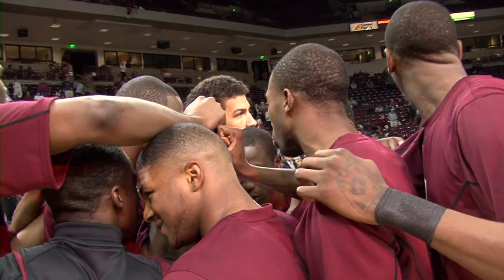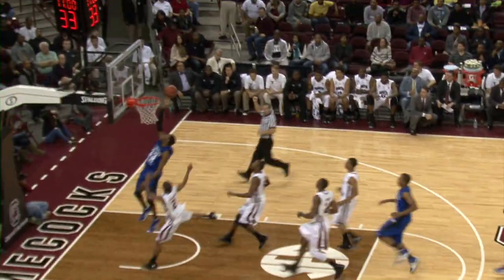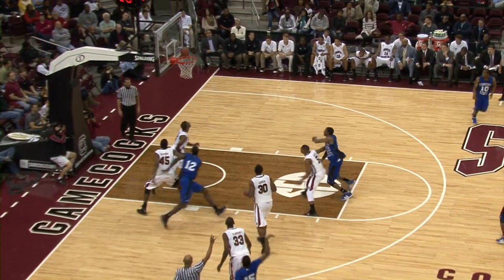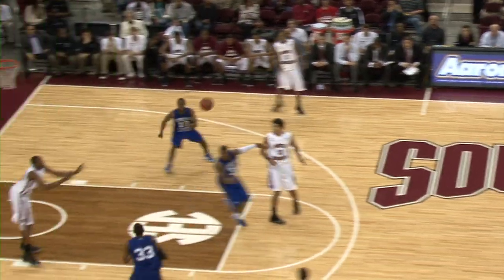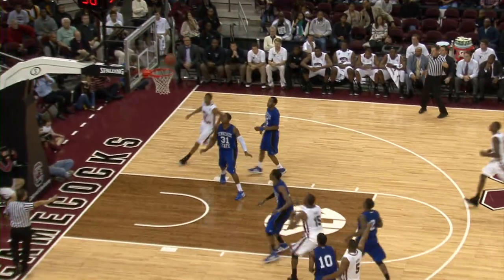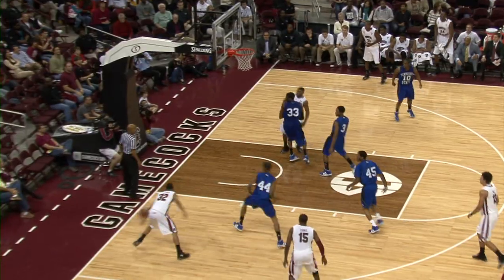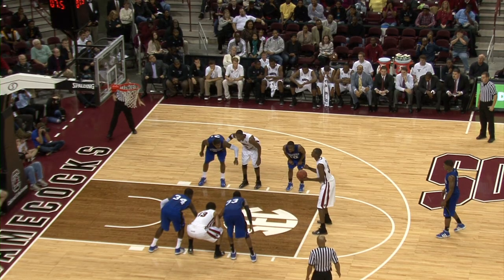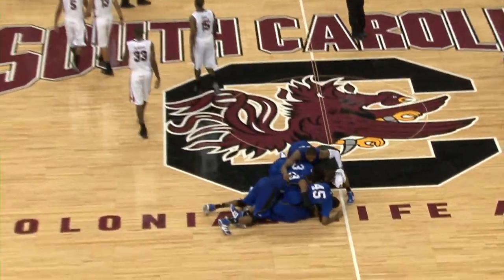Tenn St. @ USC Highlight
Tennessee State defeats USC 64-63 at home on 11/18/11.